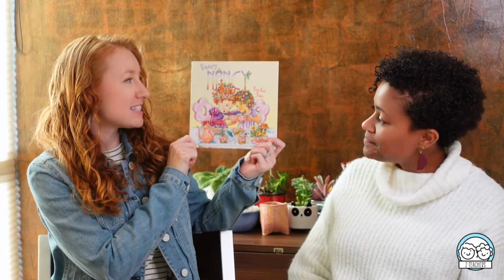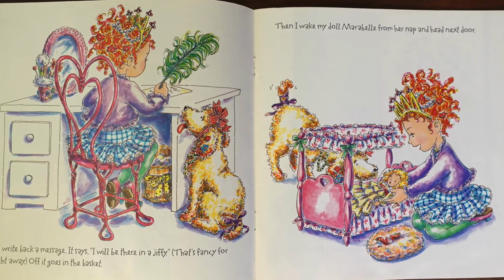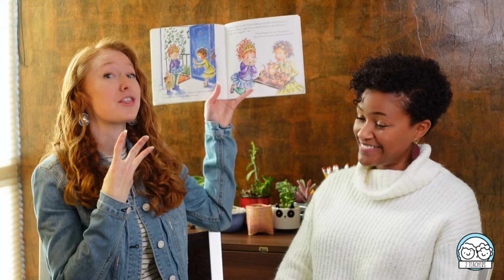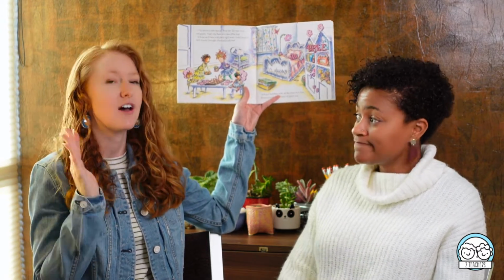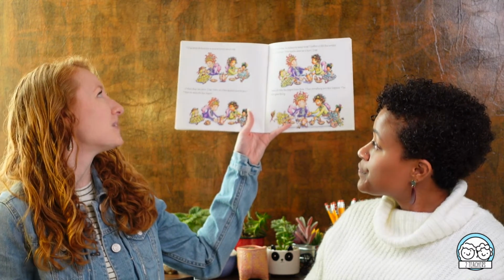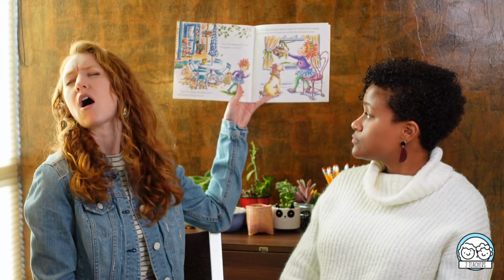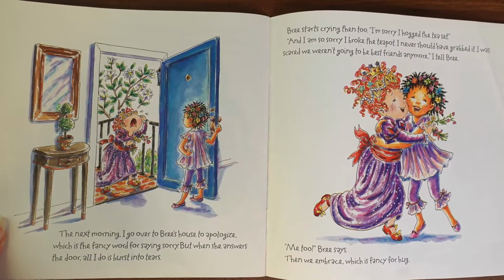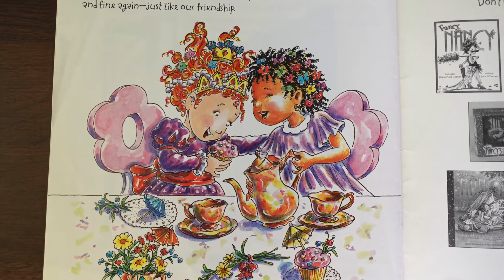Fancy Nancy: Tea for Two | Interactive Read Aloud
Join 2 Teachers, Ms. Huffman and Ms. B, as we read Fancy Nancy: Tea for Two, based on the creation of Jane O'Connor and Robin Preiss Glasser. Nancy and Bree's playdate goes all wrong. How will they ever repair their friendship? Find out this and more as we learn the syllables, or parts, of new and fancy words. Knowing the parts of words helps us say, read, and write! ...Plus, learning new things makes us feel as fancy as Nancy herself.

Want to know what Ms. Huffman and Ms. B are up to?